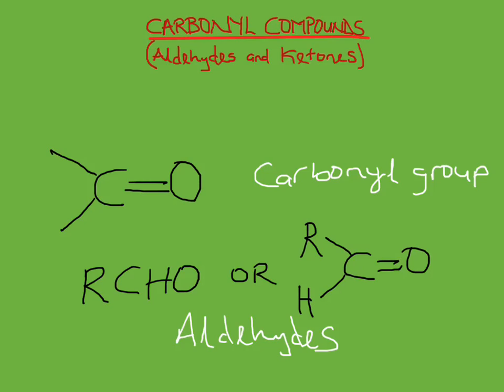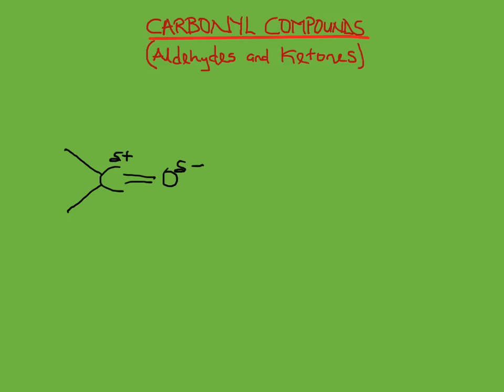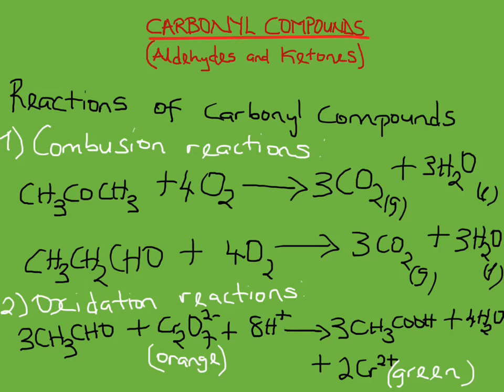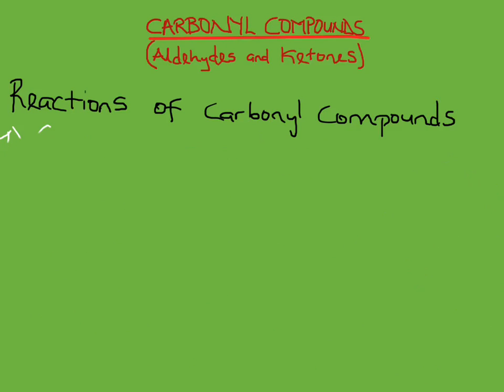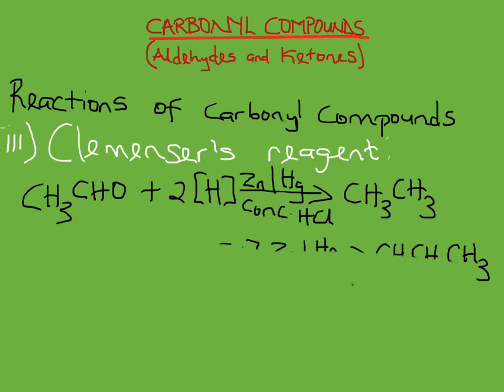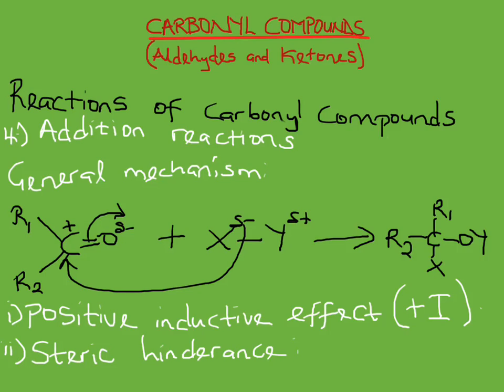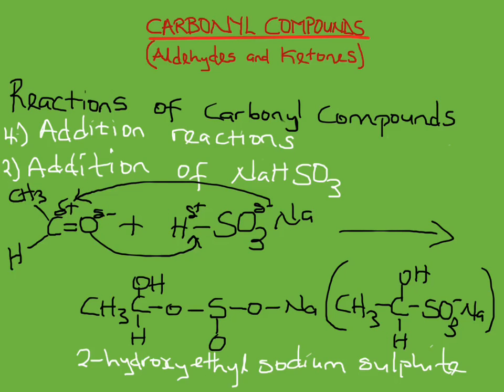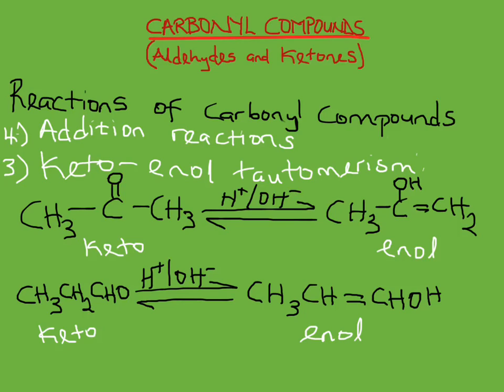Organic chemistry lesson 10